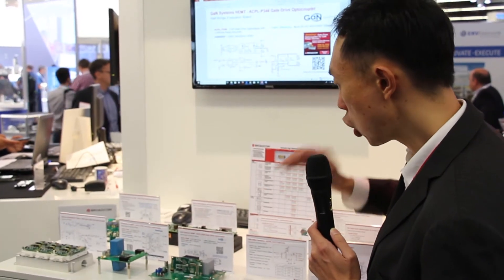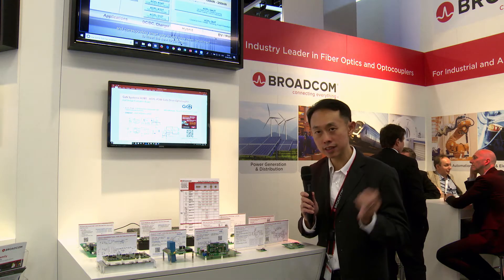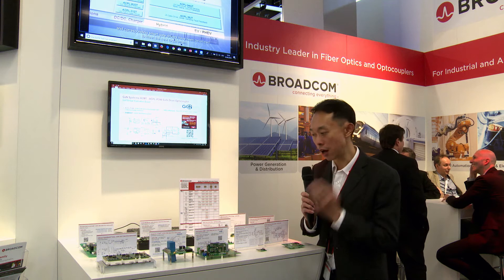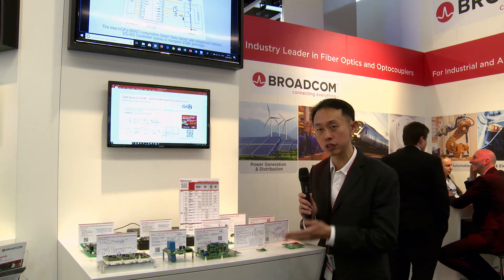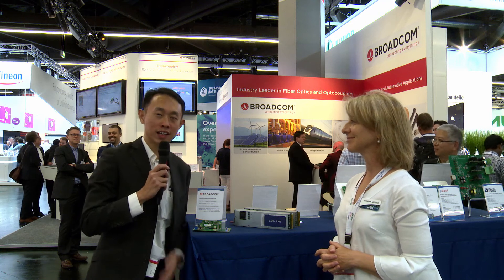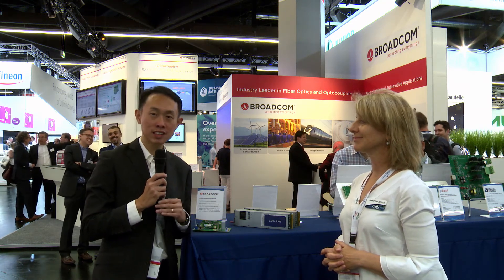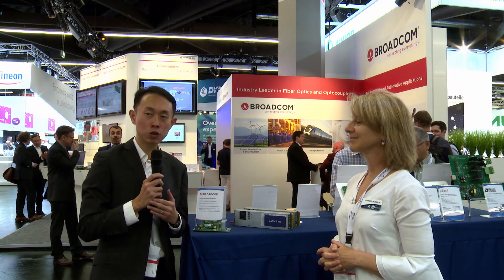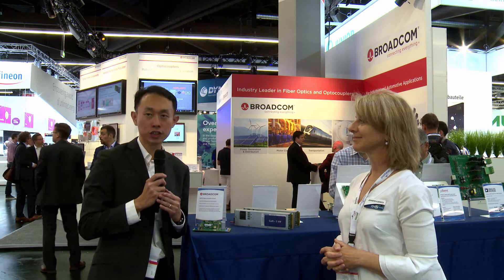Broadcom showcases Optocoupler Portfolio @ PCIM Europe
At PCIM Europe 2018 the EBV manufacturing partner Broadcom showcases its optocoupler portfolio and reference designs.